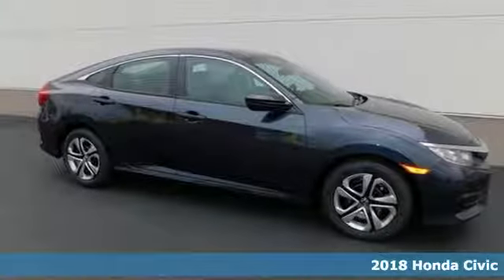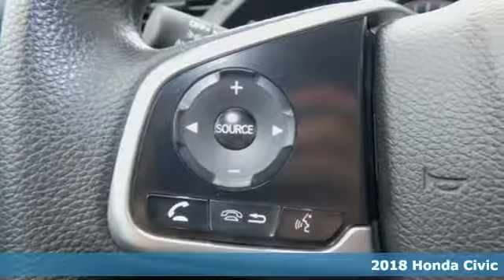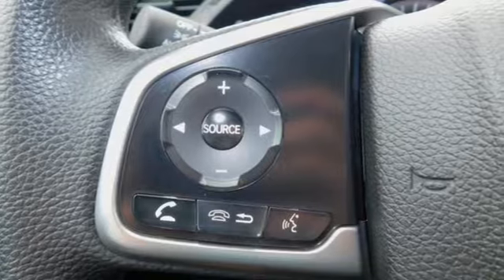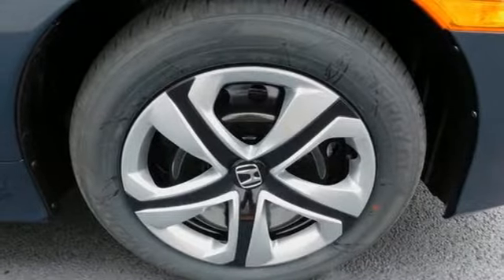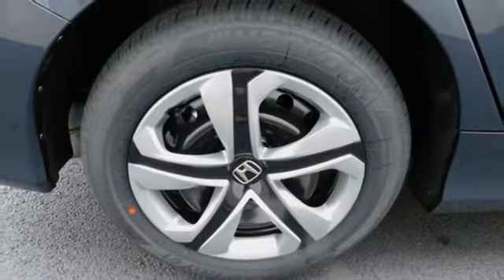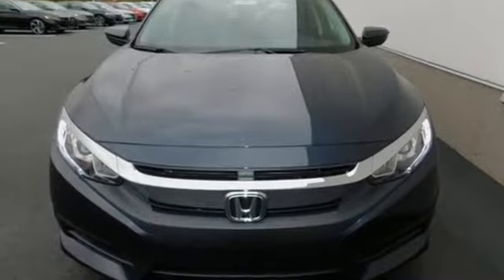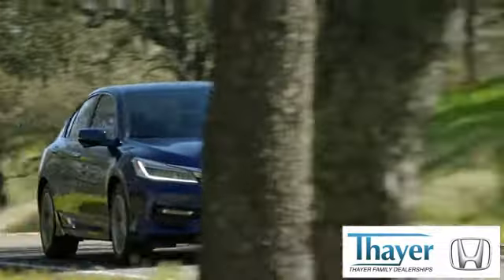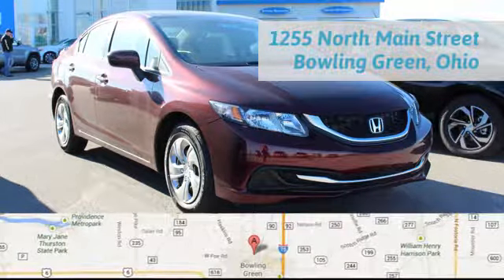New 2018 Honda Civic Bowling Green OH Perrysburg, OH #18229 - SOLD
Year: 2018
Make: Honda
Model: Civic
Trim: LX
Engine: 2.0L I4 DOHC 16V i-VTEC
Transmission: CVT
Color: Blue
Interior: Gray
Stock #: 18229
VIN: 19XFC2F53JE020753
Cosmic Blue Metallic 2018 Honda Civic LX FWD CVT 2.0L I4 DOHC 16V i-VTEC Only 15-20min south of the Toledo area!, Civic LX, 4D Sedan, 2.0L I4 DOHC 16V i-VTEC, CVT, FWD, 4 Speakers, ABS brakes, AM/FM radio, Exterior Parking Camera Rear, Front Bucket Seats, Front Center Armrest, Illuminated entry, Low tire pressure warning, Reclining Front Bucket Seats, Remote keyless entry.brbrThink Thayer Honda for service, value and selection. If its about the price think Thayer Honda as well. Only a short drive from the Toledo or Findlay area. Recent Arrival! 40/31 Highway/City MPG**brbrbrThink Thayer - for your One-Stop Shopping Experience!

Address:
1019 N Main St